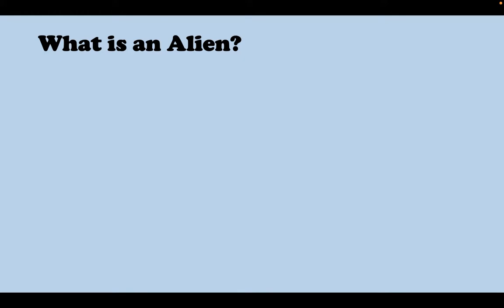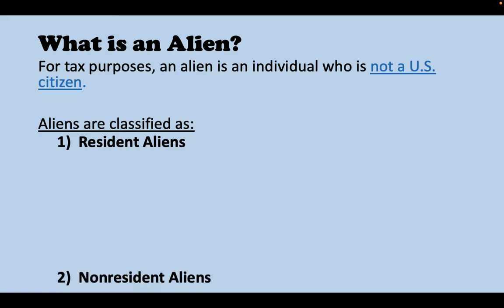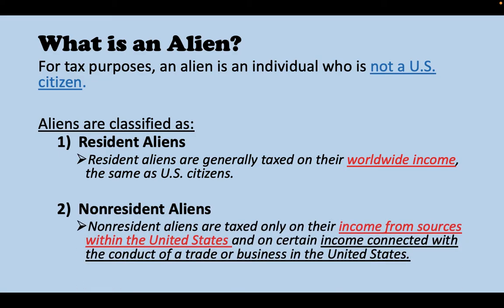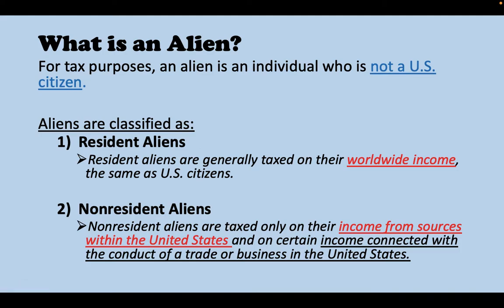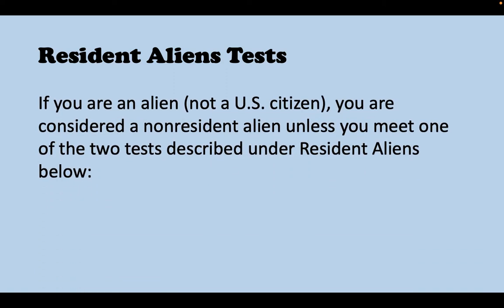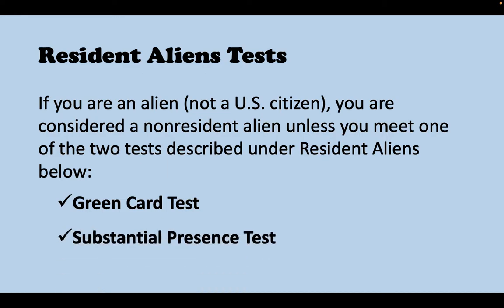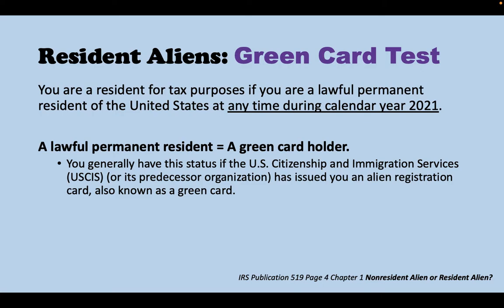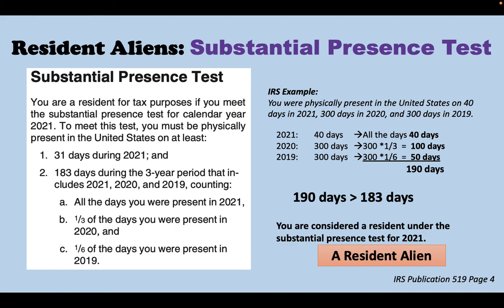Nonresident Alien or Resident Alien?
U.S. Tax Guide for Aliens : Publication 519

What is an Alien?
Resident Aliens Tests:
Green Card Test
Substantial Presence Test